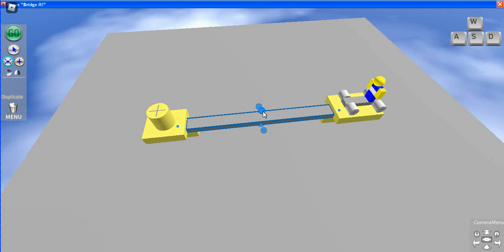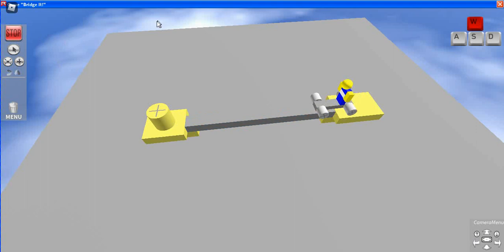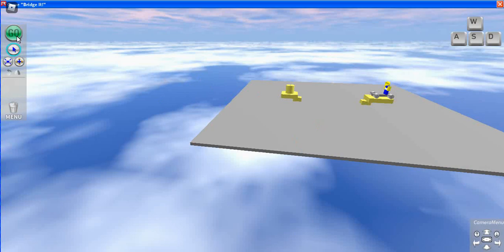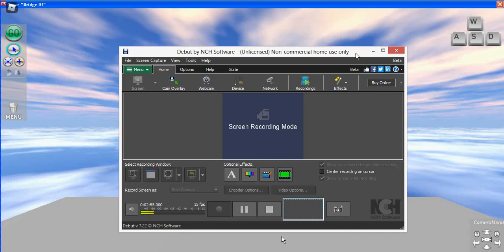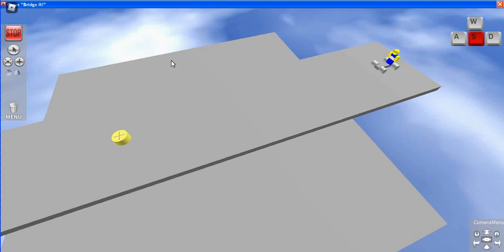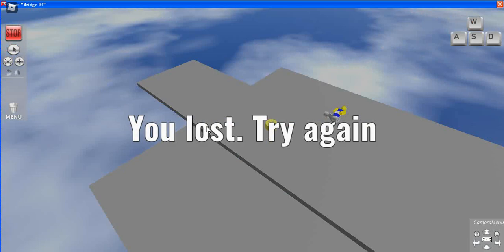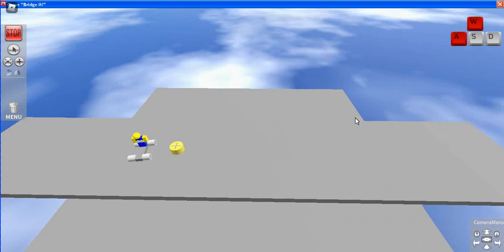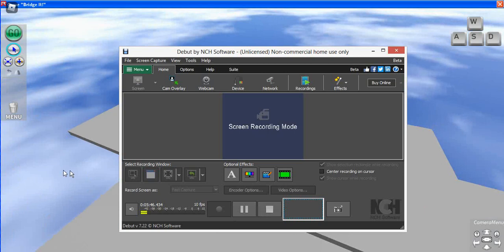Dynablox Bridge It!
Steel merchandise